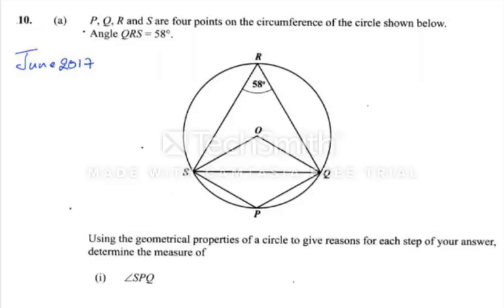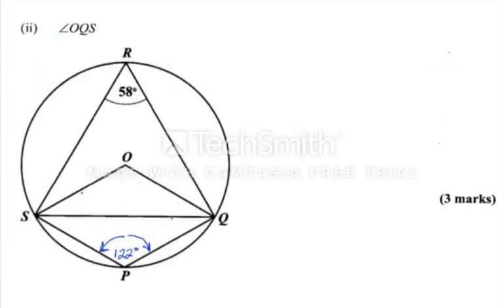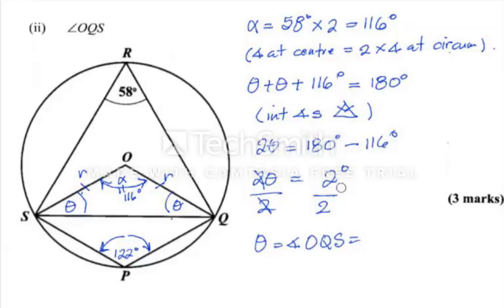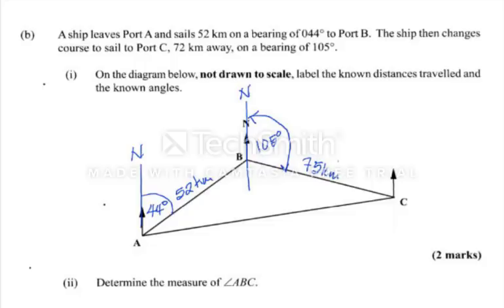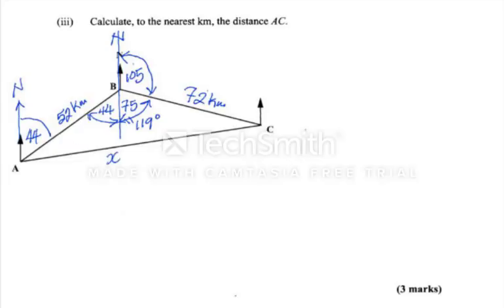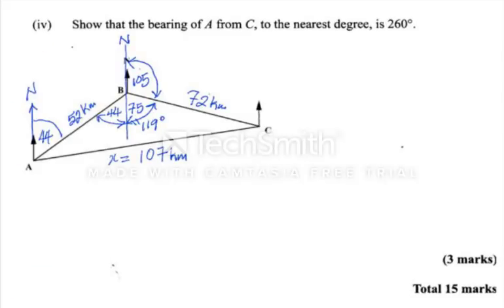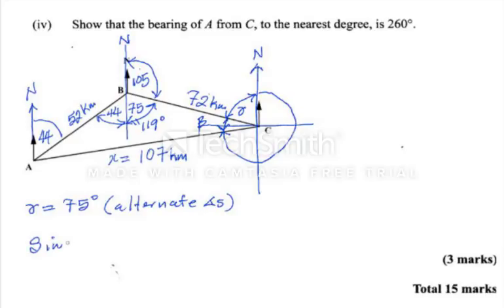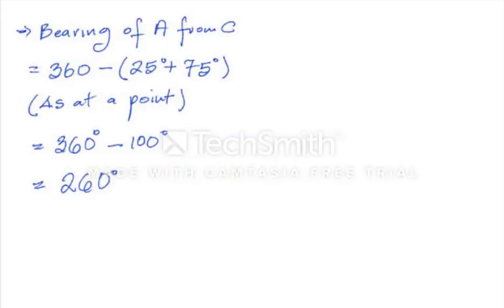June 2017 Q10 (Circle Theorem _ Bearing